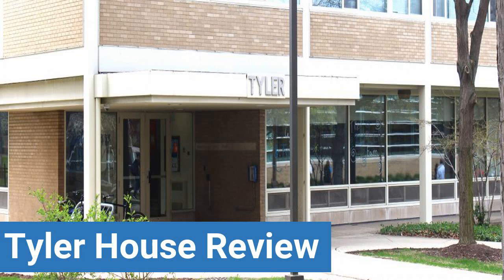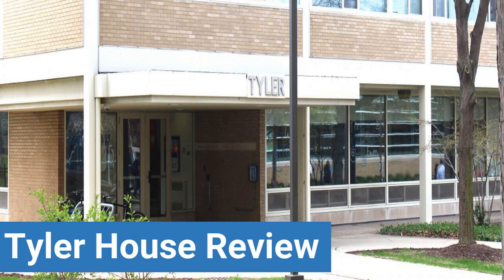Case Western Reserve University Tyler House Review